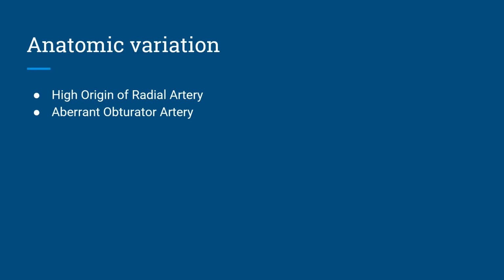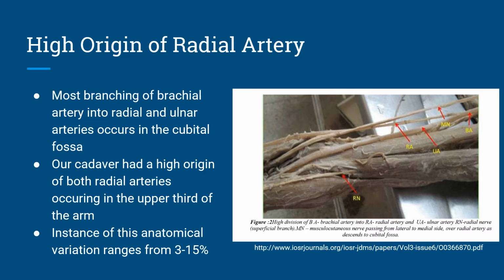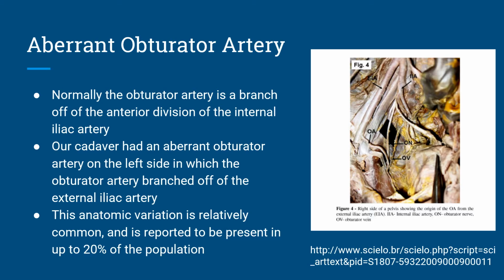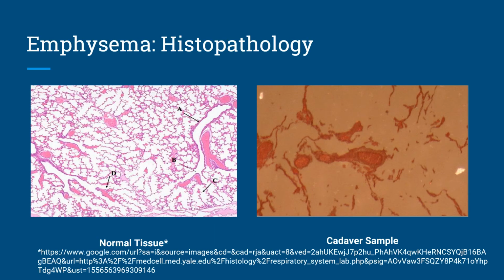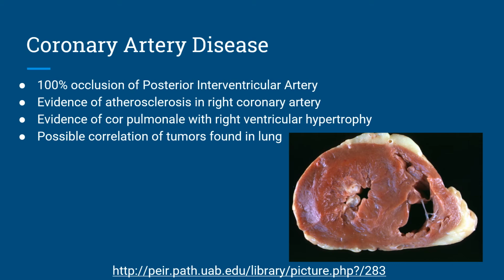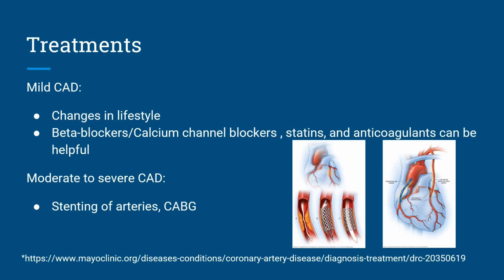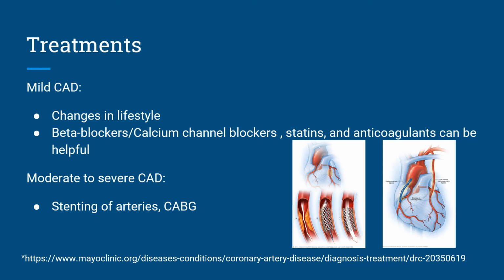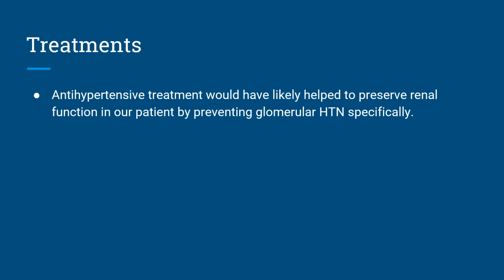Tank 28 DAR Video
watch as we explain our powerpoint detailing the exploration of our cadaver during full cadaveric dissection

by: Logan Kinamore, Meredith Gioe, Olivia Gilbert, Alex Zorrilla